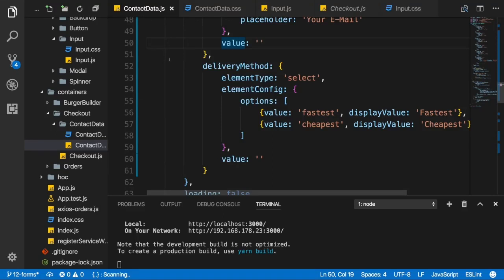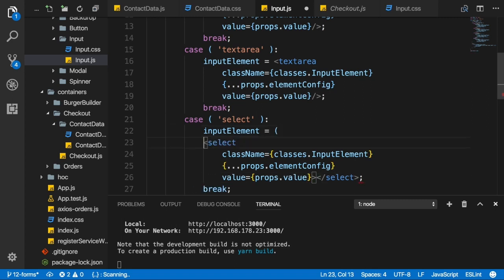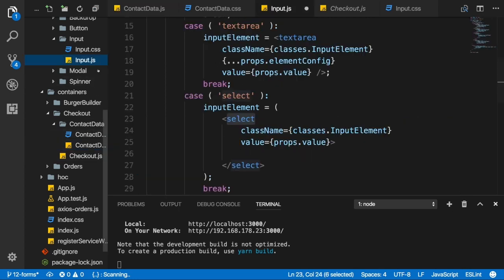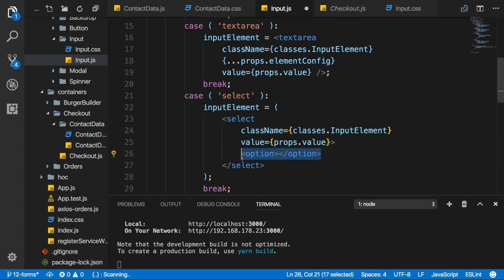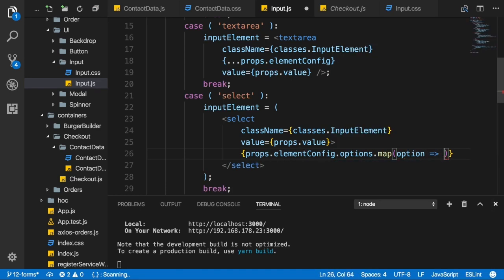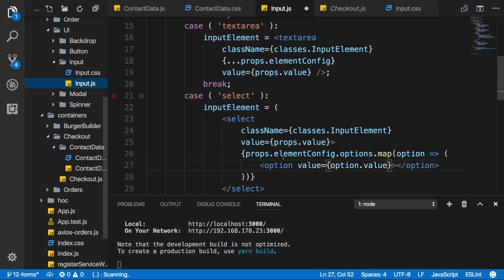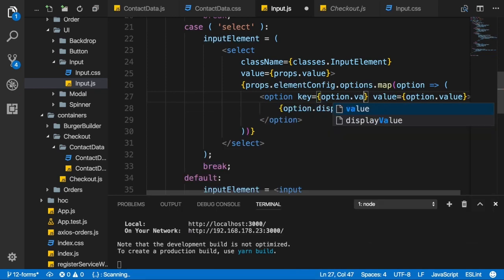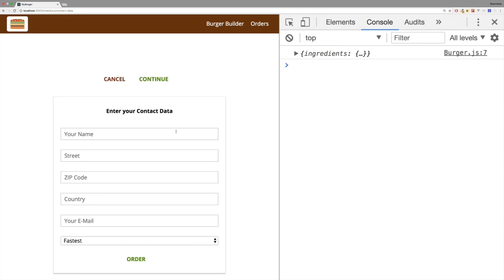forms form validation 06 adding a dropdown